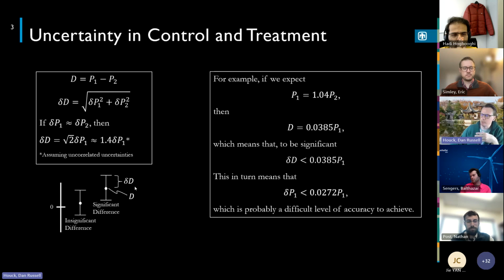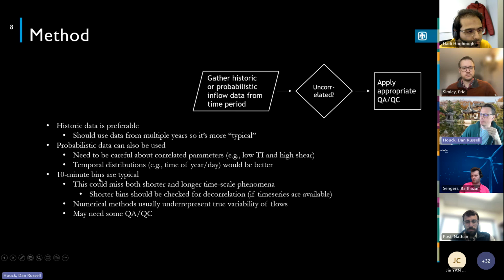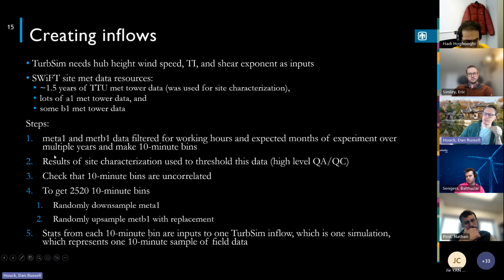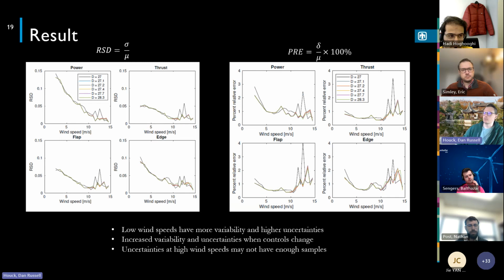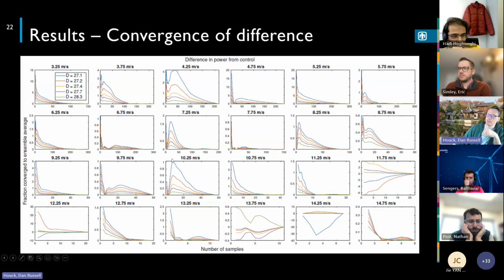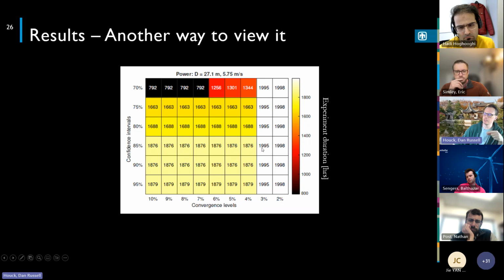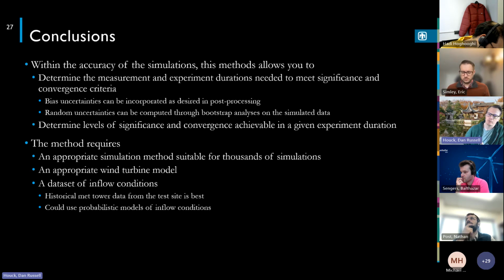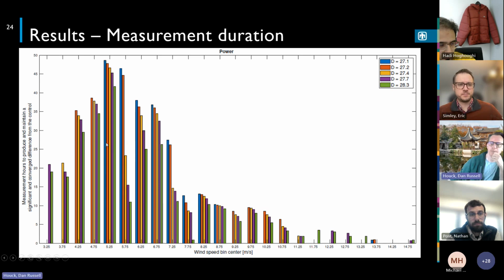Predicting minimum measurement and experiment durations for a wind energy field experiment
Experiments offer incredible value to science, but results must always come with an uncertainty quantification to be meaningful. With the method demonstrated herein, experiments can be better planned by accounting for specific details such as controller switching schedules, wind statistics, and postprocess binning procedures such that their impacts on uncertainty can be predicted and the measurement duration needed to achieve statistically significant and converged results can be determined before the experiment.